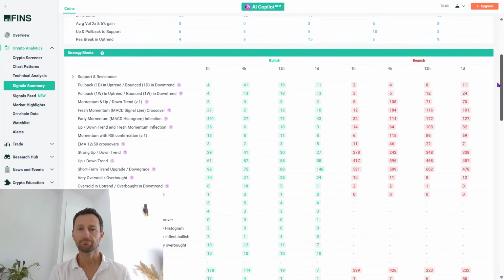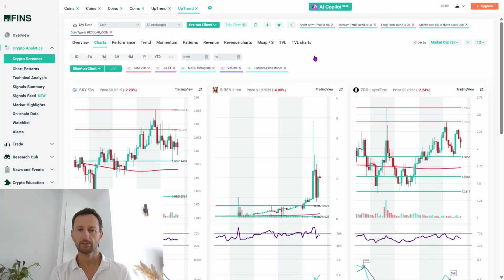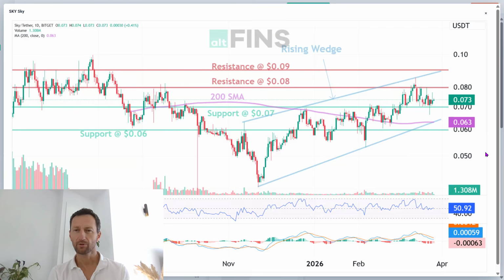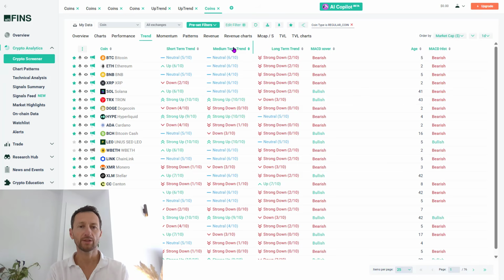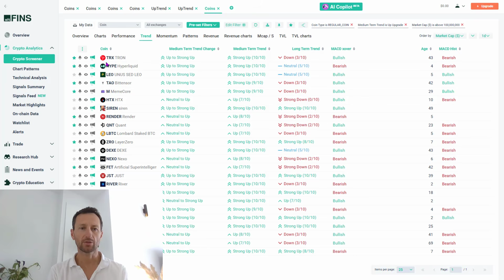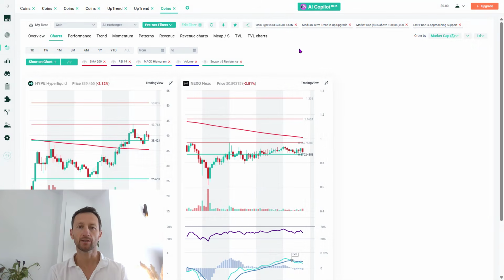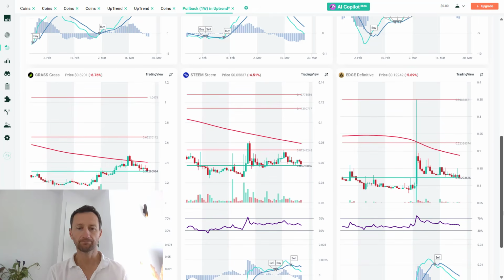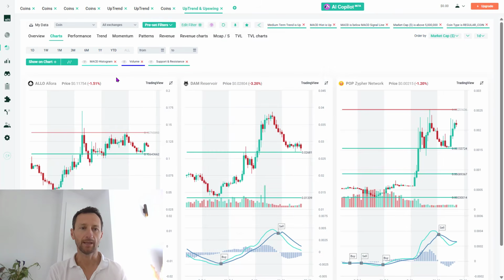HYPE, MORPHO And SKY As Potential Buying Opportunities | altFINS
In today's video, altFINS’ CEO looks at the overall market trends using Signals Summary section and how to find assets that have had bullish trend reversals

He also demonstrates how to use three pre-set market scans to find trading ideas including:

- Assets in Strong Uptrend
- Assets in Uptrend with pullback to their support levels
- Assets in Uptrend with fresh bullish momentum inflection

He identifies HYPE, MORPHO and SKY as potential buying opportunities and shows how to use automated Support & Resistance levels for trade entry and exit levels.